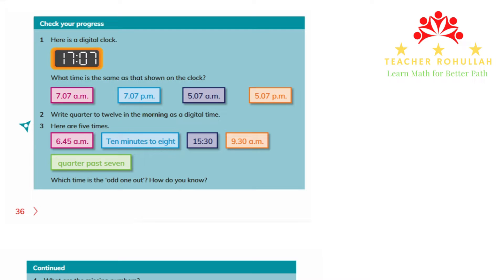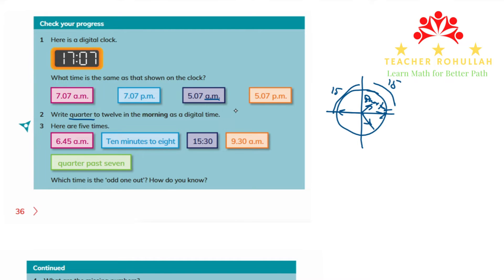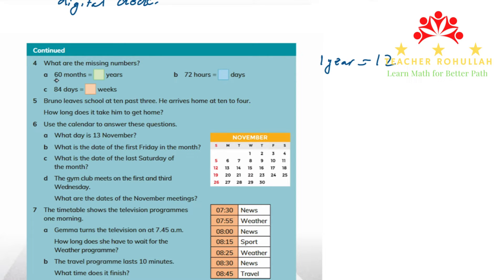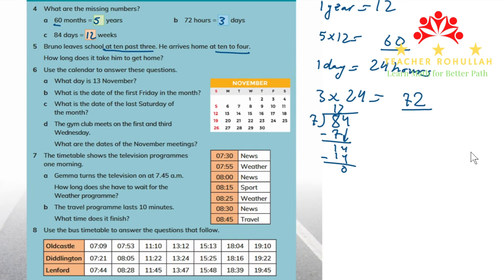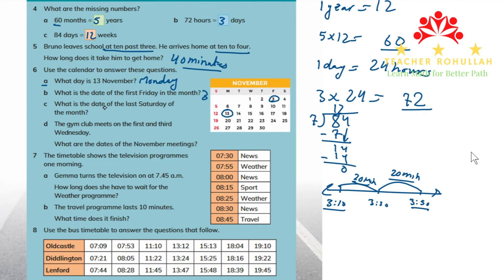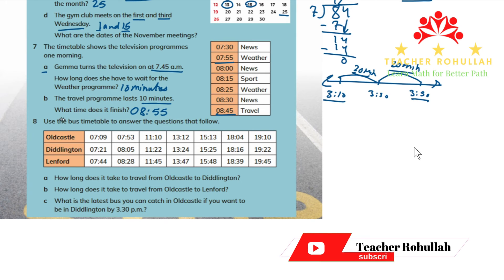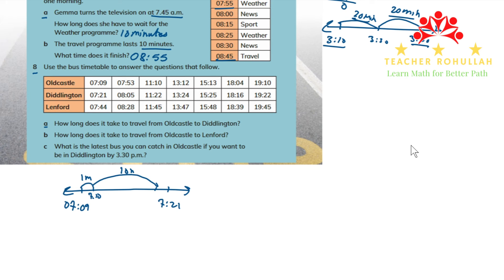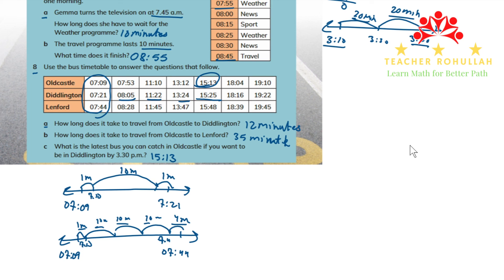𝐂𝐡𝐞𝐜𝐤 𝐘𝐨𝐮𝐫 𝐏𝐫𝐨𝐠𝐫𝐞𝐬𝐬 | 𝐂𝐚𝐦𝐛𝐫𝐢𝐝𝐠𝐞 𝐏𝐫𝐢𝐦𝐚𝐫𝐲 𝐌𝐚𝐭𝐡𝐞𝐦𝐚𝐭𝐢𝐜𝐬 | 𝐋𝐞𝐚𝐫𝐧𝐞𝐫'𝐬 𝐁𝐨𝐨𝐤 𝟒 | 𝐓𝐢𝐦𝐞 𝐚𝐧𝐝 𝐓𝐢𝐦𝐞𝐭𝐚𝐛𝐥𝐞𝐬